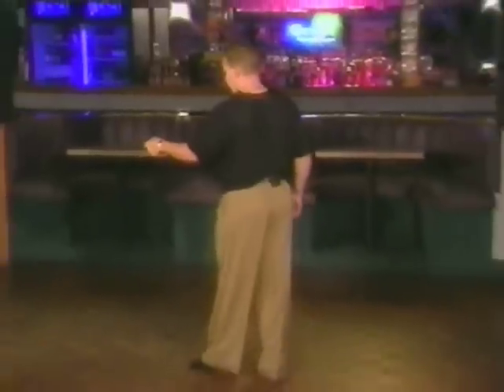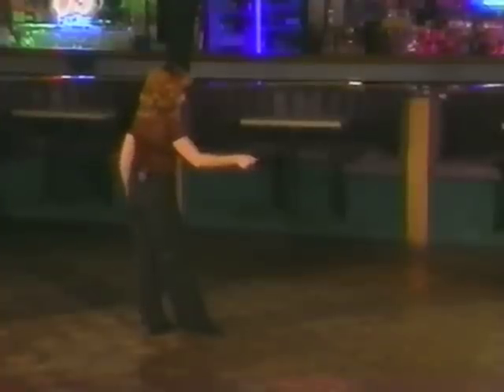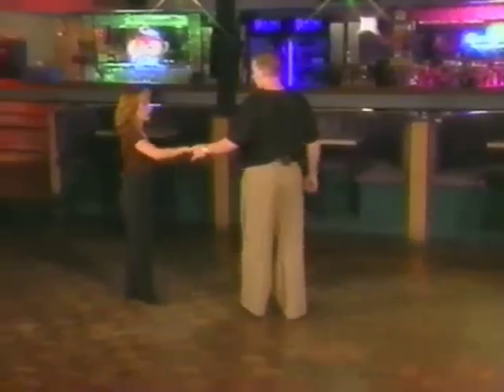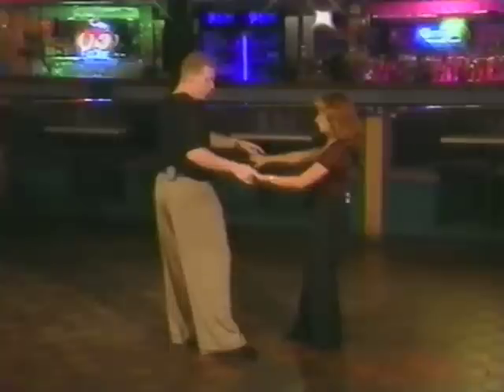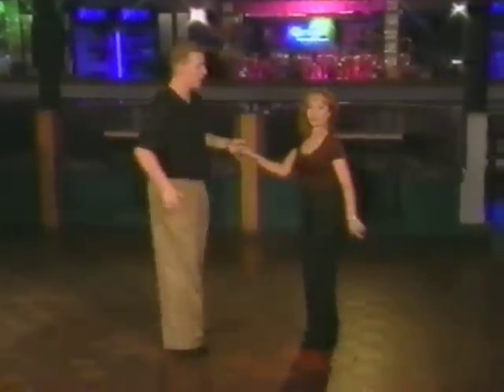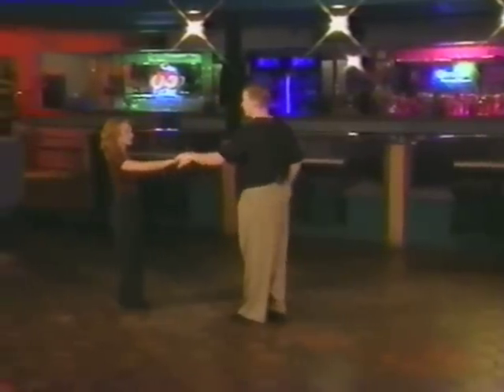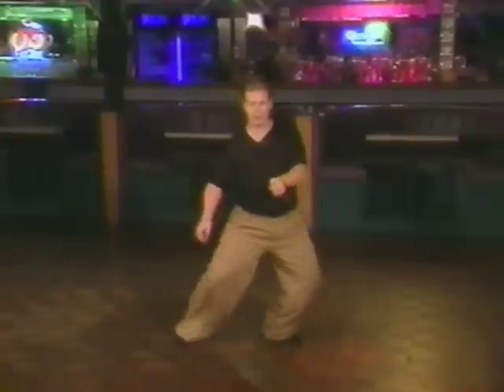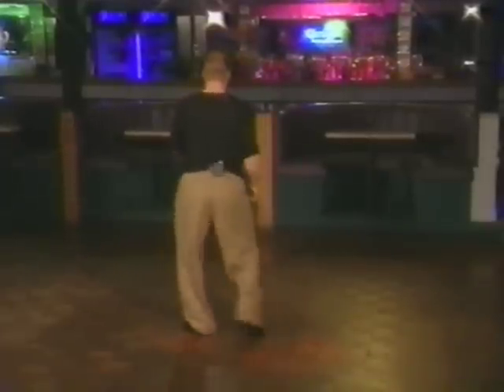How to West Coast Swing: FUNK & SWING with Kyle Redd & Sarah Van Drake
Part 1- Instructors Kyle Redd and Sarah Vann Drake teach West Coast Swing